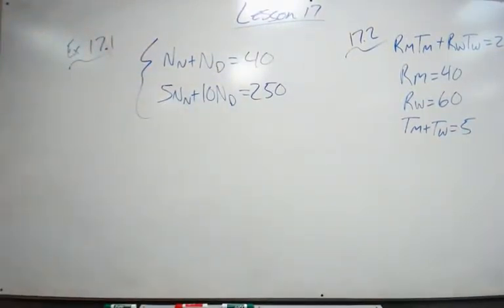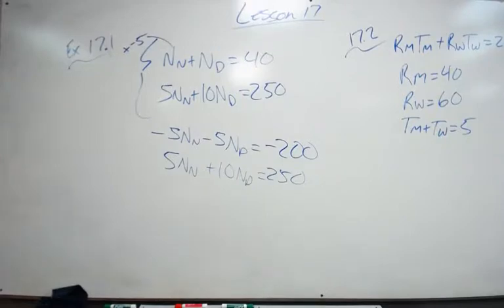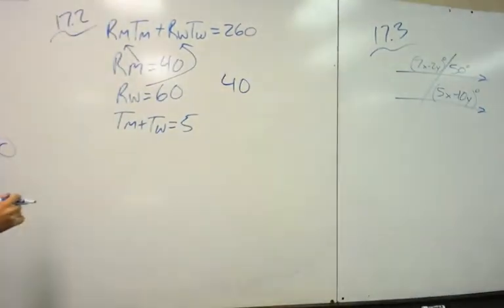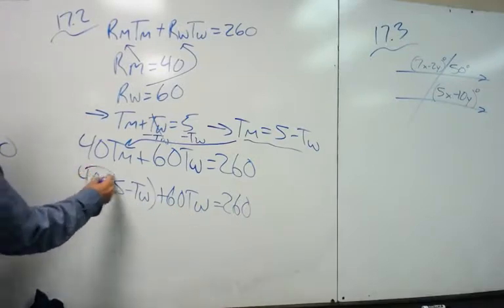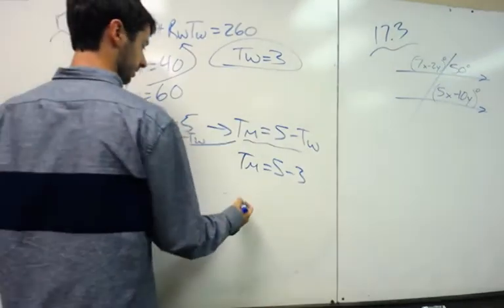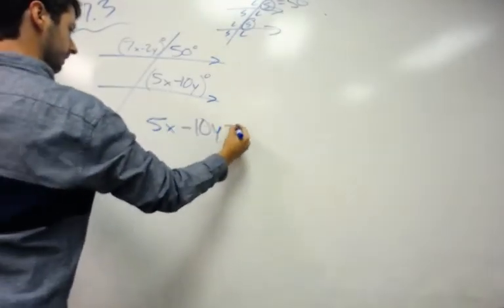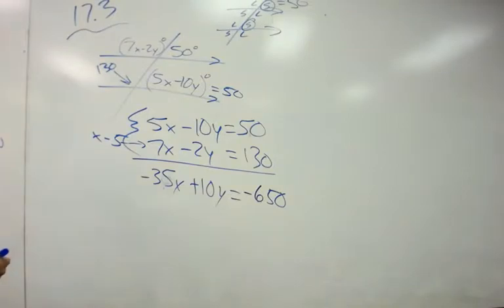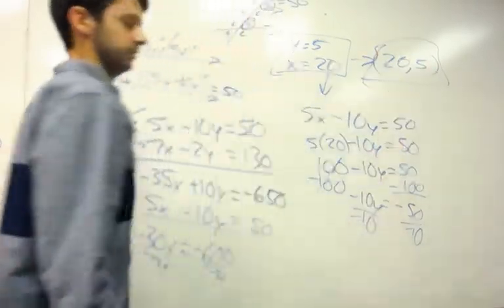Algebra 2 Lesson 17: Subscripted Variables; Angle Relationships